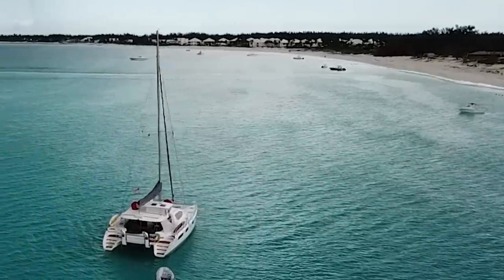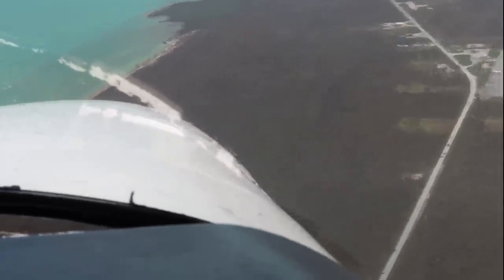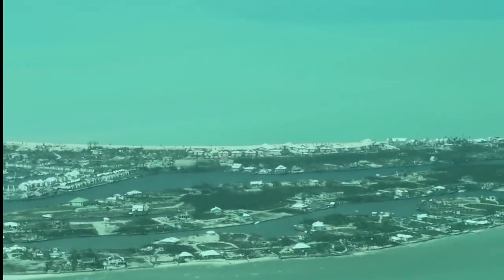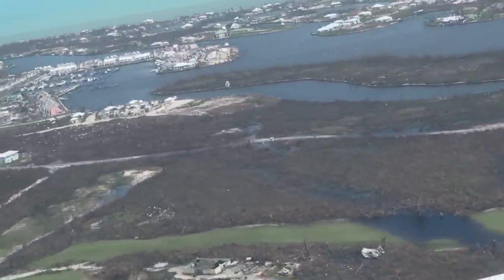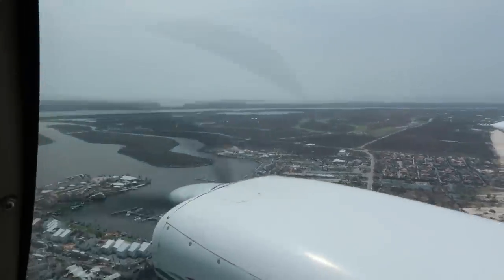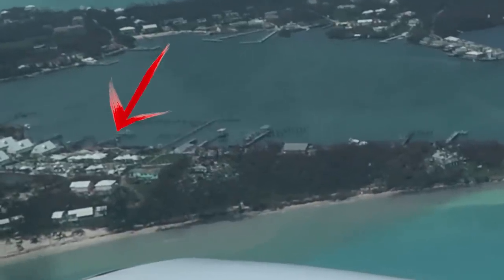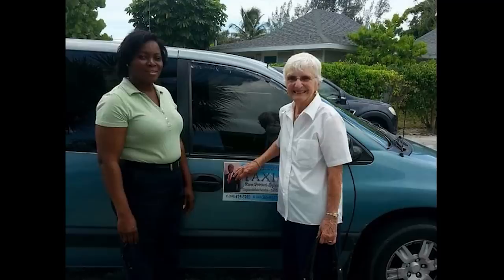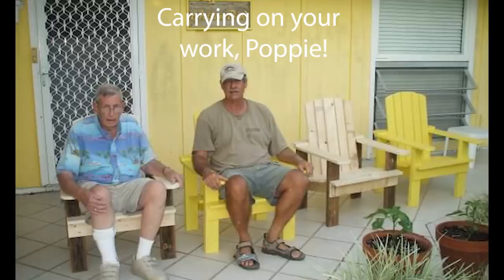Dorian's Destruction of Treasure Cay, Abaco Bahamas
Scott did a quick recon mission with a friend who has a home there as well today and the following is a rough cut of what we put together for the people with families and homes over there.  We hope it will be of assistance.  If you are wanting to donate to the Go Fund Me we created to aid in the rebuilding of our little slice of paradise, you can do so here:

If you want additional footage you can scan through all the footage we took.  Here's a link to the Google Drive folder

▬▬▬▬▬▬▬ FAN MAIL! ▬▬▬▬▬▬▬